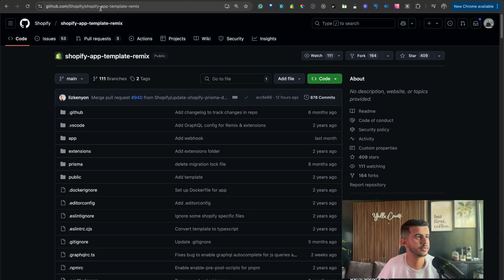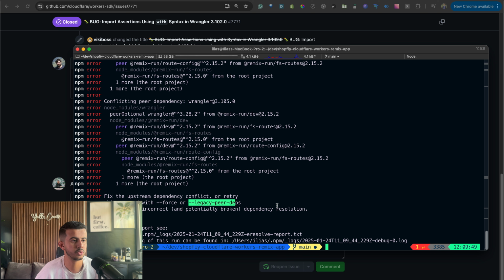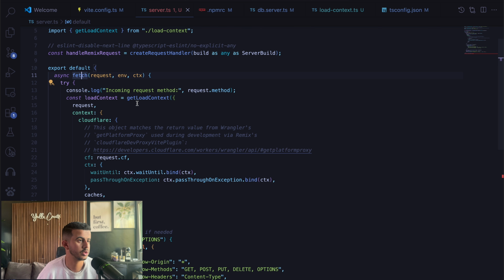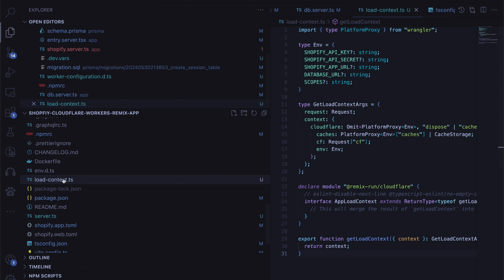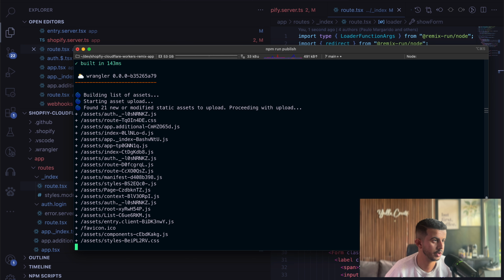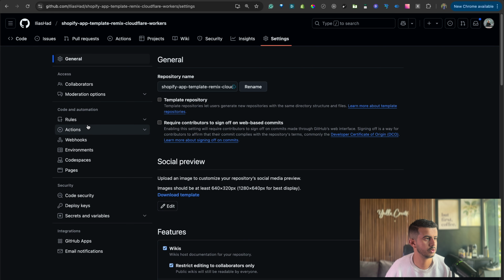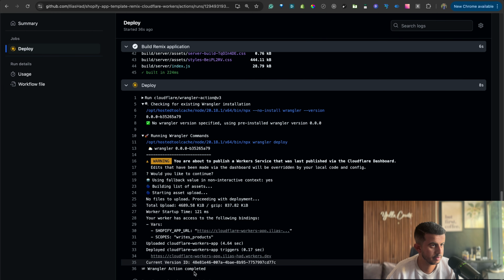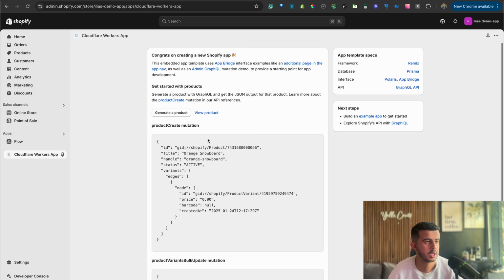Deploy the Shopify App using Remix.js official template to Cloudflare Workers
Overview
In this guide, we'll walk through deploying the Shopify Remix template to Cloudflare Workers, using Prisma and PostgreSQL for session and database storage.

Important Note: Deploying the Remix app to Cloudflare Workers will involve changes to the core project and may limit some functionality. You'll need to modify the project to work with Cloudflare Workers' specific environment, such as using Context to pass environment variables on each request.